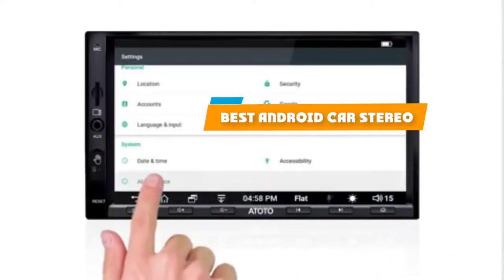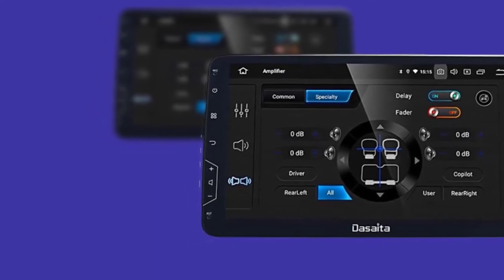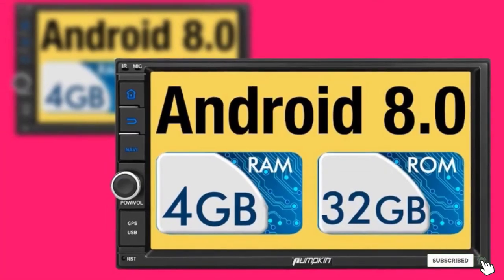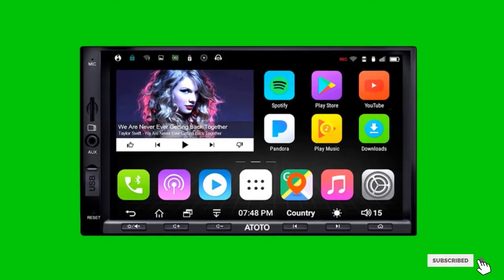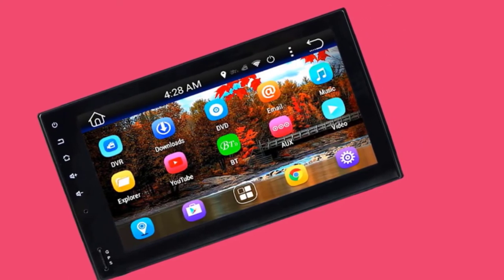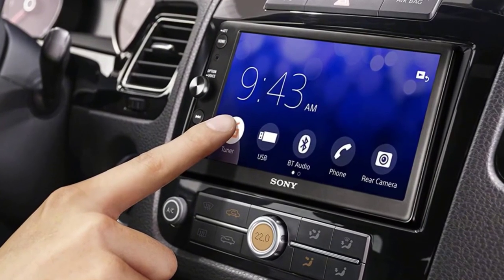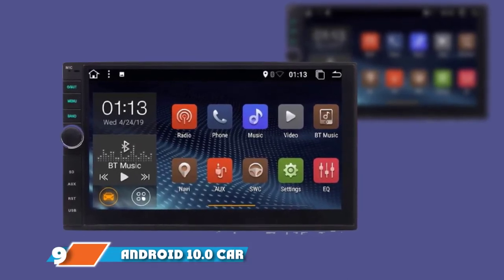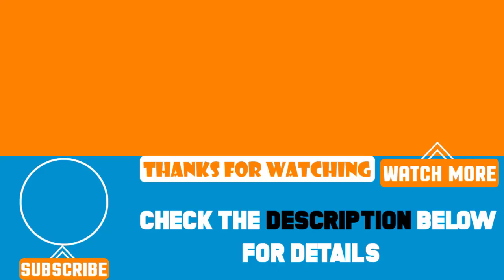Top 10 Best Android Car Stereos Review In 2024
Best Android Car Stereos featured in this video:

1 . Binize Android 9.1 Radio
2 . Dasaita 10.2-inch Radio
3 . PUMPKIN Android 8.0 Car Stereo Radio
4 . ATOTO A6 Double Din Android Car Navigation Stereo
5 . EINCAR Android 7.1 Car Stereo
6 . PYLE Premium 6.5″ Double-DIN Android Car Stereo Receiver
7 .  Sony XAV-AX100 6.4″ Car Play/Android Auto Media Receiver
8 . Pioneer AVH-X4800BS 7″ Motorized DVD Receiver
9 . Android 10.0 Car Stereo
10 . Ezonetronics Android 8.1

 To narrow down your searching effort, we have researched the market on the Android Car Stereos. We already spent hours analyzing these top 5 Android Car Stereos to ensure you're worth buying. They all come with excellent features with a great price range.

This video on the Android Car Stereos reviews in 2024 will add value for the money. So keep watching till the end and select the suited one for you.